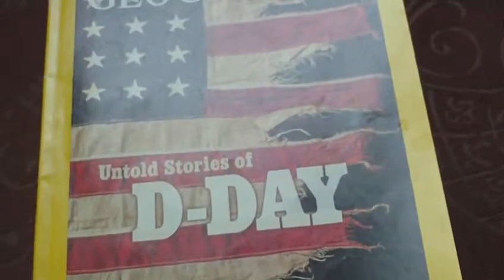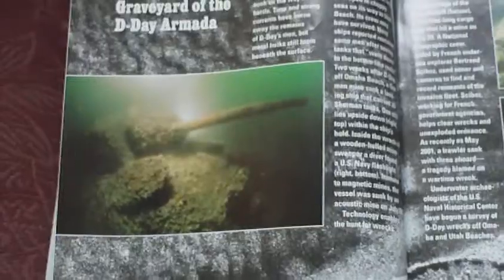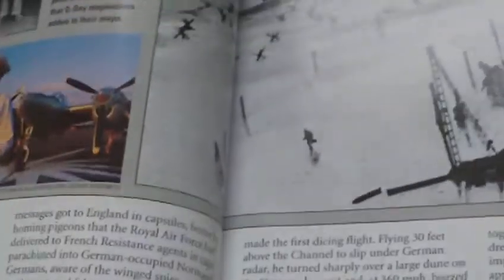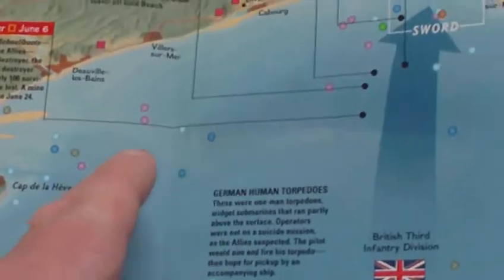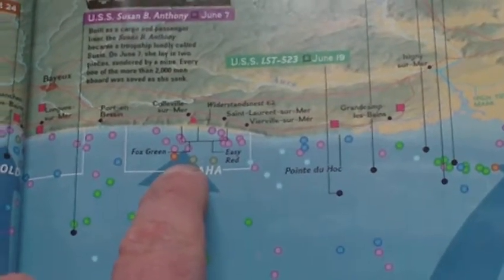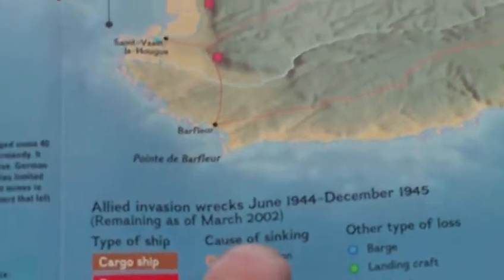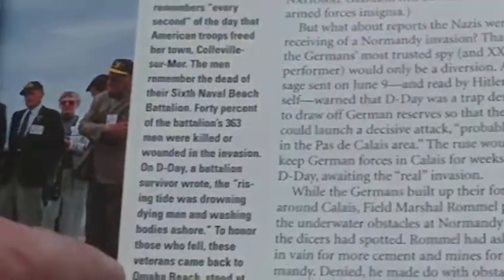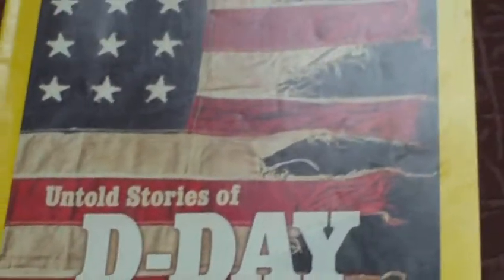BOOK REVIEW NATIONAL GEOGRAPHIC MAGAZINE, JUNE 2002, D DAY WRECK MAP ISSUE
nat geo from june 2002, contains a fold out map charting all known wreckage under the sea off the Normandy d day beaches as of the year 2002.